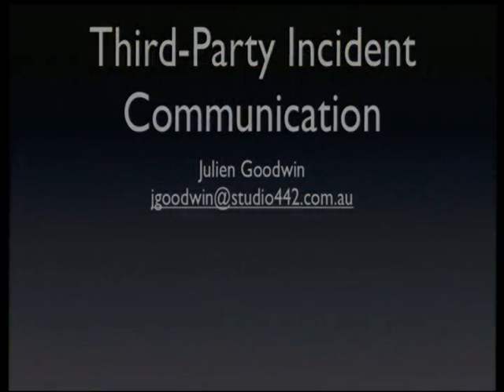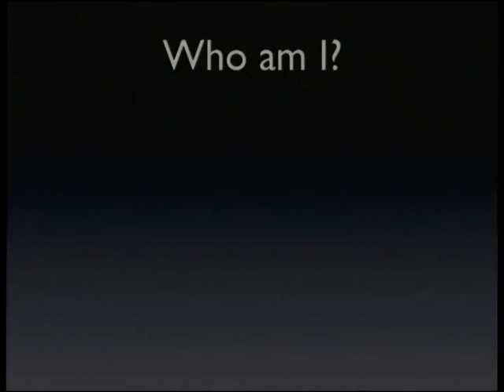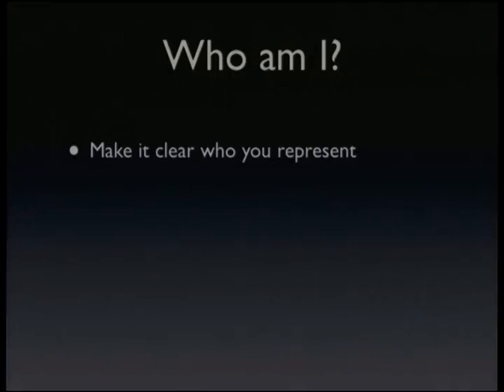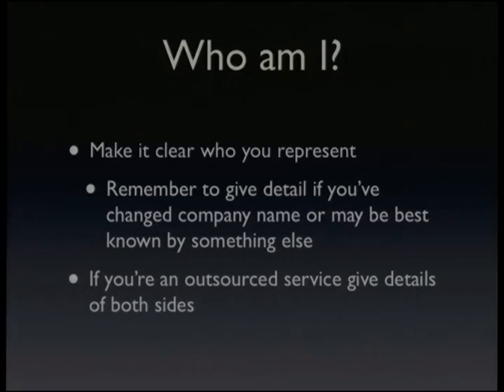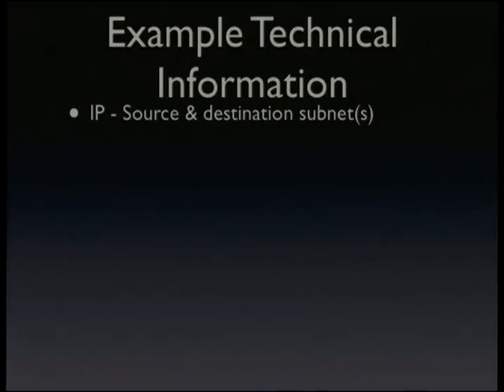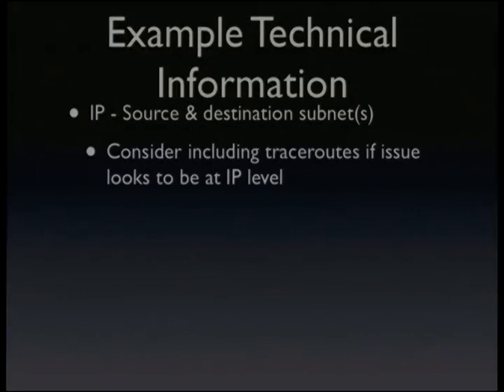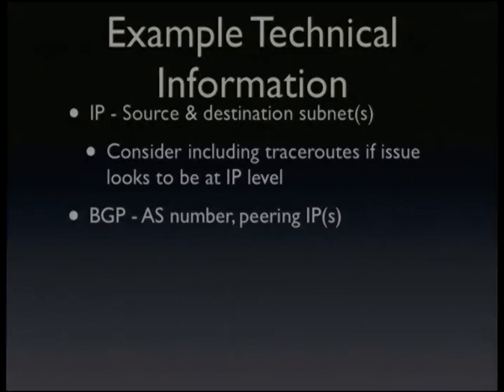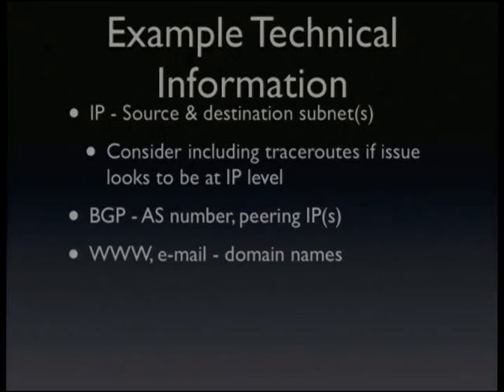Communicating with third parties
Presenter(s): Julien Goodwin